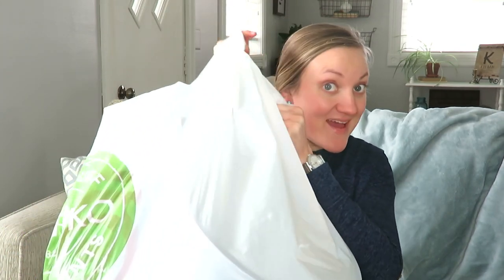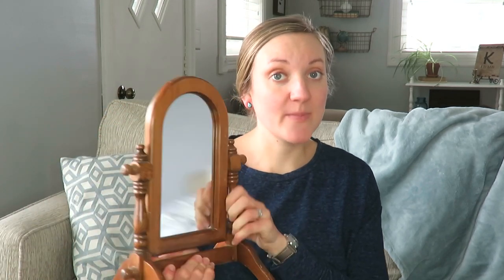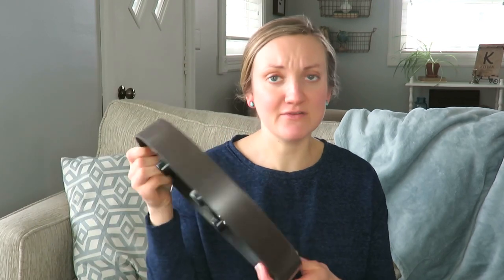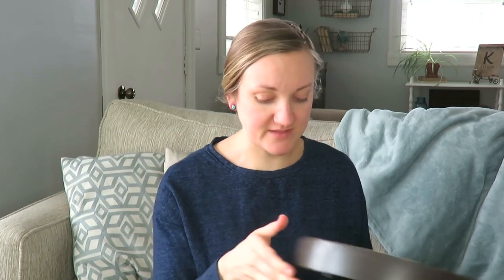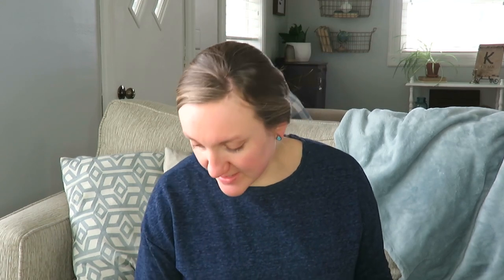ONE BOX CHALLENGE SPRING 2019 | PURGING FOR A CHANGE IN SEASON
Today I am participating in the One Box Challenge!  With just having a baby and spring arriving, it was time for be to declutter clothes and other decor items I no longer needed. This challenge is hosted by Rachel at Sweet and Simple Home.